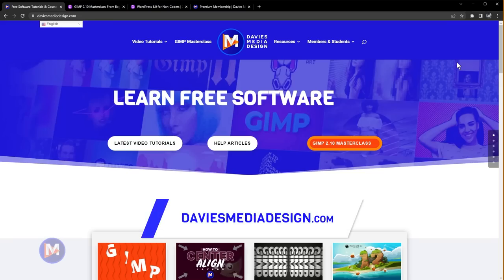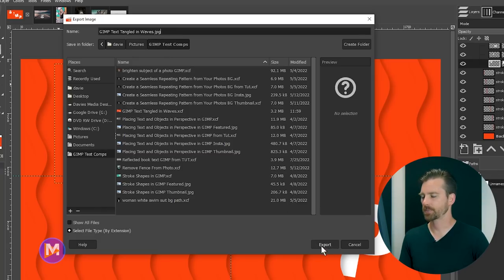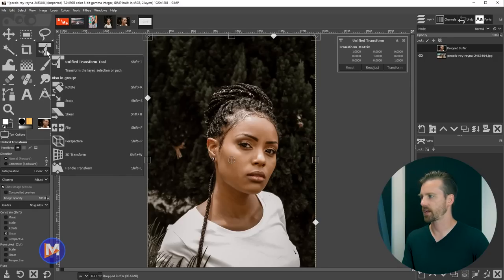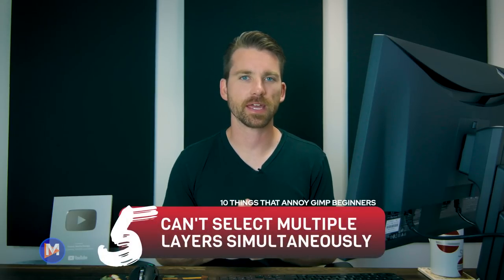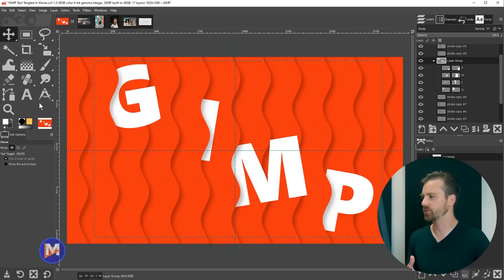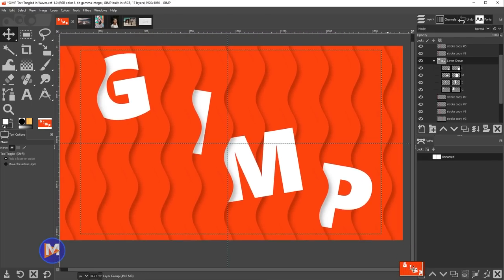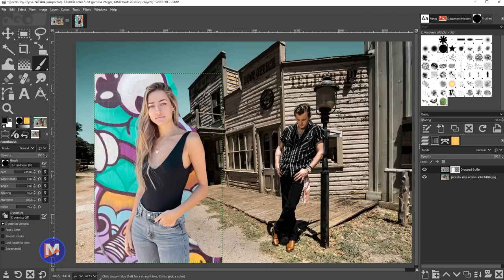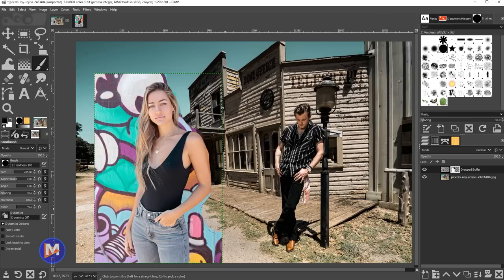10 Things GIMP Does That Drive Beginners CRAZY | I Used to Hate Number 7...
In this video featuring GIMP, the free photo editor and popular Photoshop alternative, I cover 10 things that drive beginners crazy when using the program. But don't fret! I also show you all the easy ways to fix these issues or idiosyncrasies with GIMP so you can keep editing and keep creating, stress free. This is a great introduction for beginners feeling frustrated with GIMP as it shows some common problems new users run into when using the software.

0:00 - Intro & Resources
0:46 - Move Tool Doesn't Move Active Layer
2:26 - Can't Save to JPEG
4:40 - Image Keeps Losing Quality After Transformation
9:56 - Path Tool Handles Operate Independently
11:43 - Can't Select Multiple Layers
14:56 - There's No Hand Tool in GIMP?
15:48 - Eraser Tool Not Erasing to Transparency
17:02 - Can't Move Objects On My Image
18:49 - GIMP Dialogues Are Missing
23:34 - Nothing Happens When Painting On Layer Mask